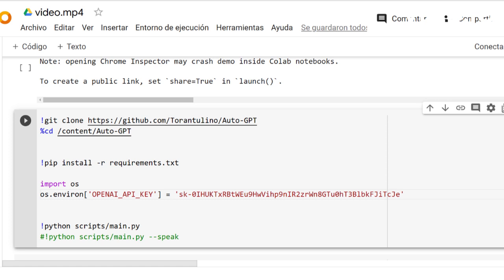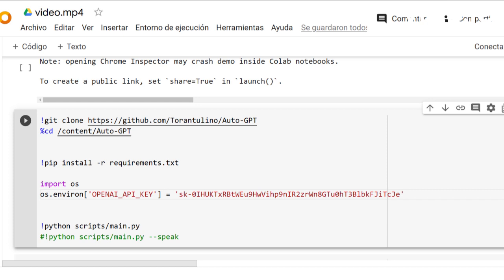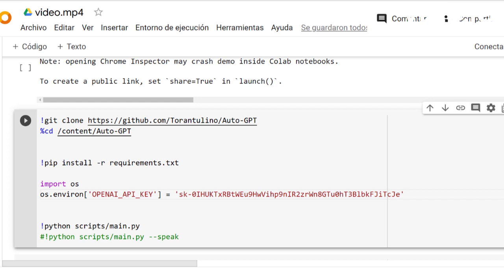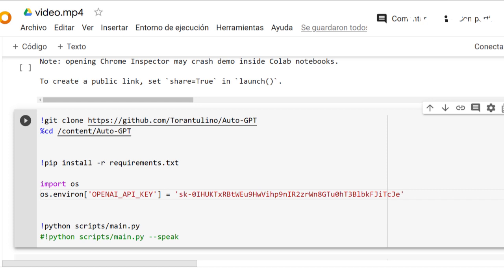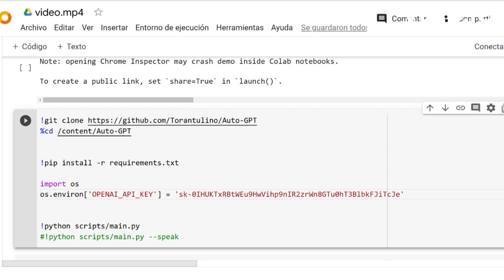AutoGPT on Colab: How to Install GPT-4 Automatically from Your Own Colab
AUTO-GPT: Autonomous GPT-4! AGI's First Spark Is HERE!

Auto-GPT is an open-source project that allows you to transform GPT-4 into an autonomous GPT-4 application and it's currently the number 1 trending repository on Github! It's changing the AI game! In this video, I'm gonna show you the incredible capabilities of Auto-GPT and how it's bringing us closer to AGI. From going online and generating rap lyrics to managing businesses, this AI is pushing the boundaries of what's possible. The first spark of AGI is here!